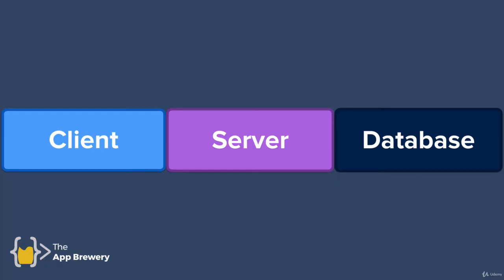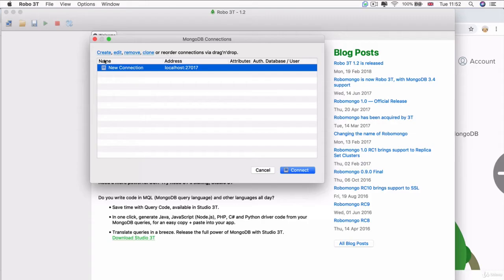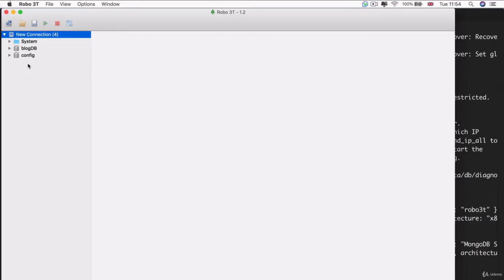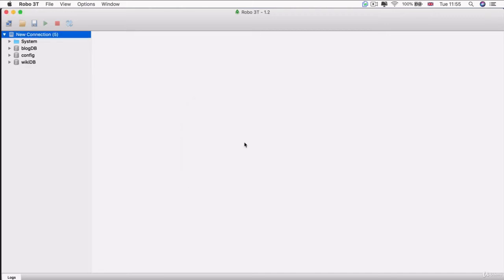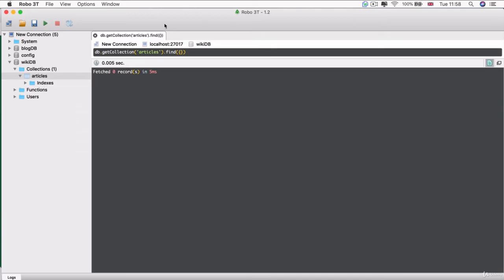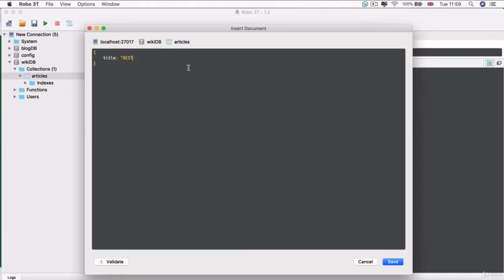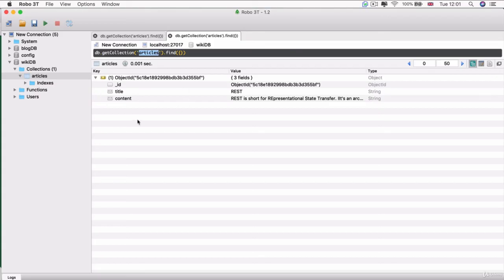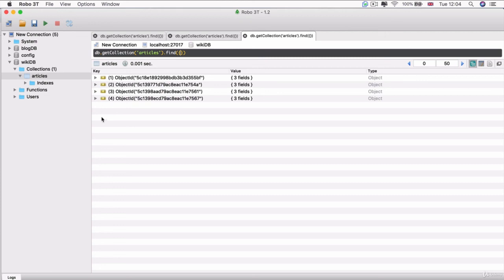2 Creating a Database with Robo 3T